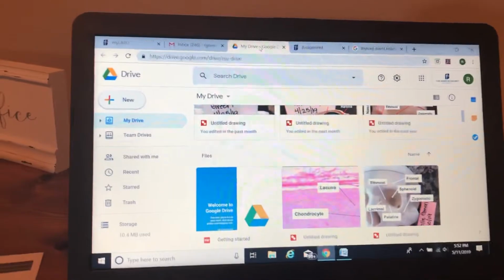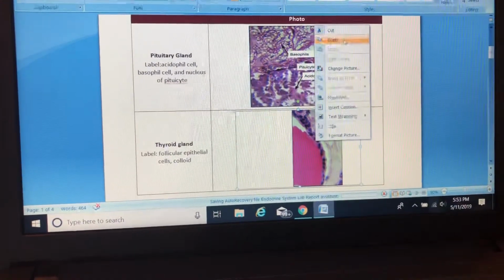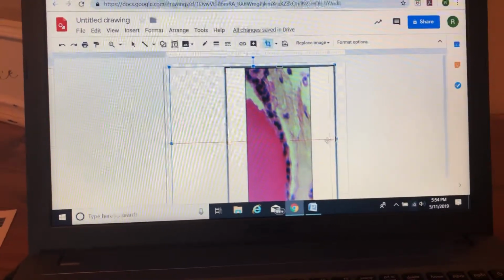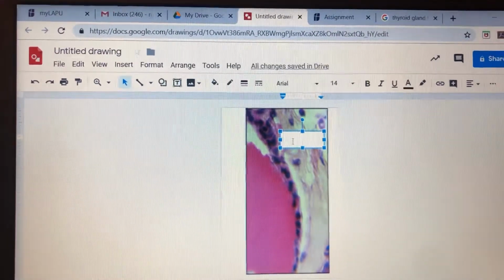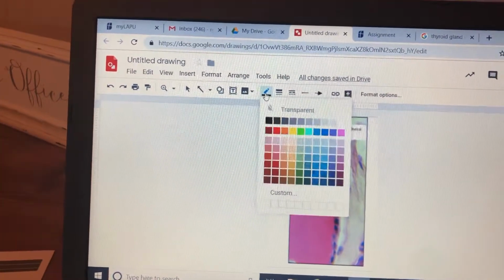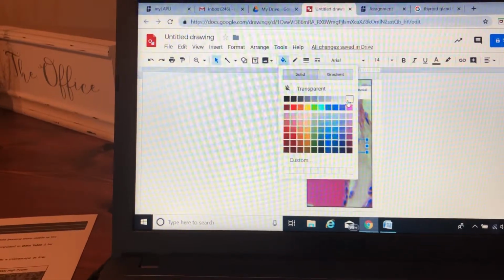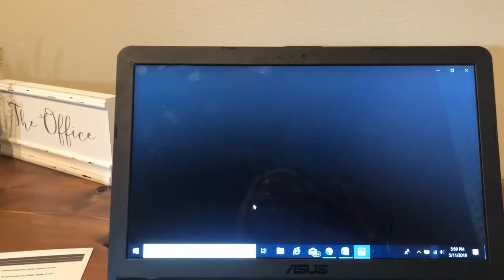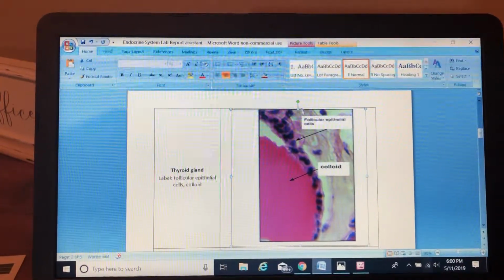Bio 240 week 1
Endocrine - Labeling slides